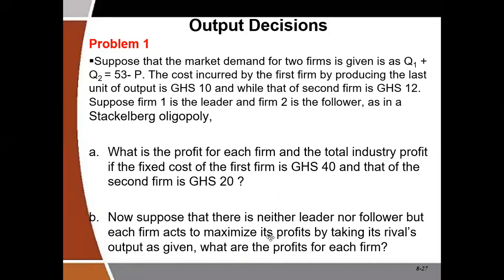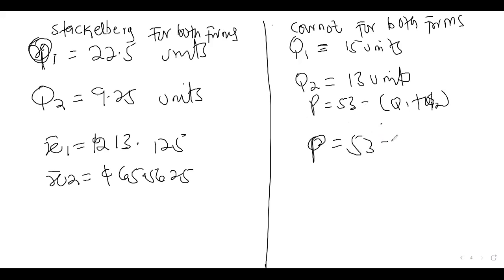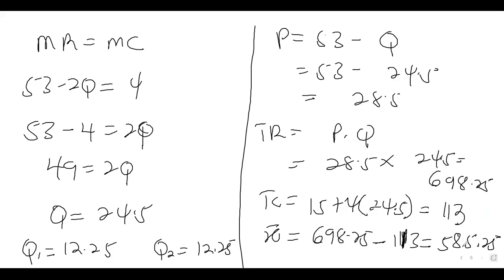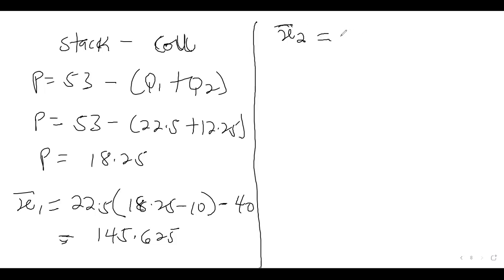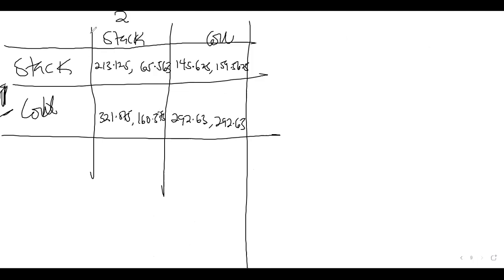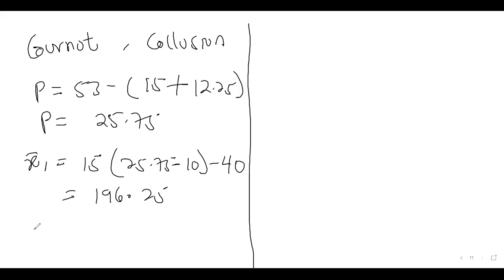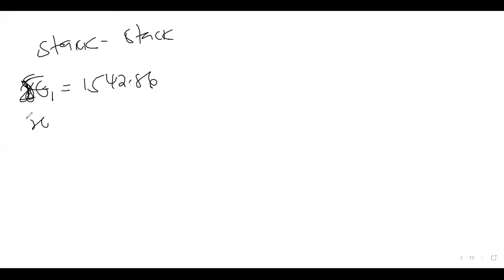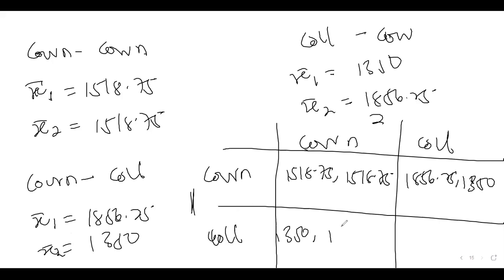GAME THEORY Video 3 - Application of one-shot simultaneous games to output decisions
In this video, I have explained how to apply one-shot simultaneous games to output decisions  like in a cournot, stackelberg and collusion situations.